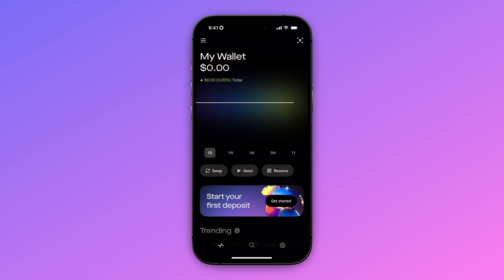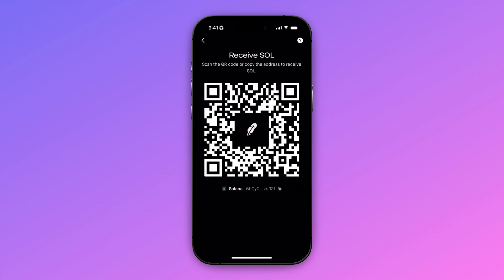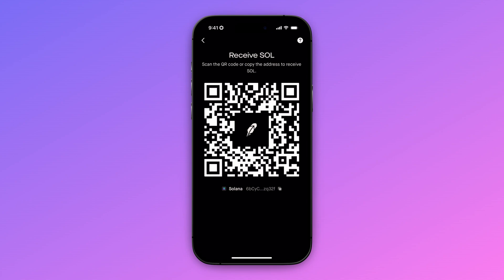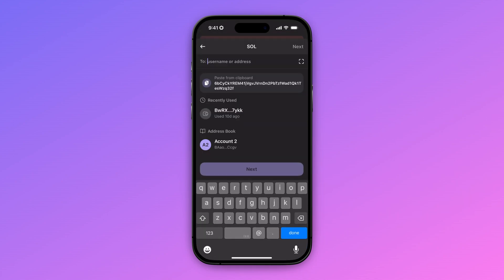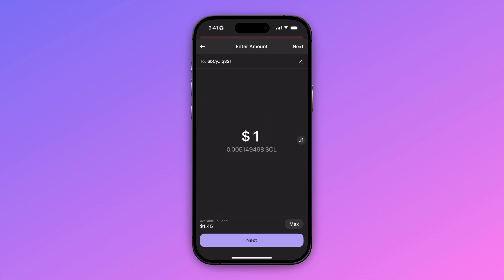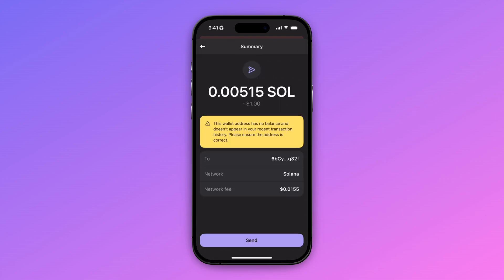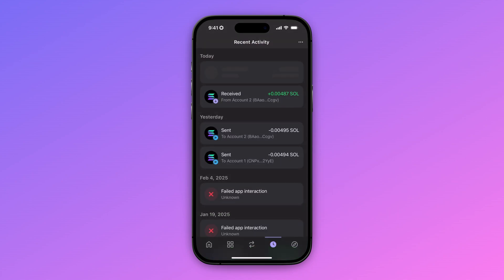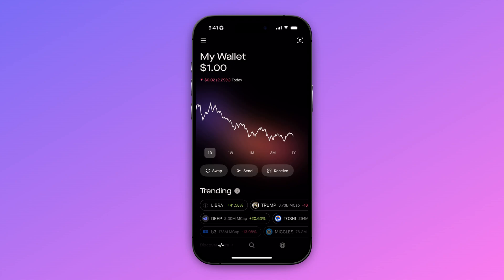How to Transfer Crypto From Phantom Wallet to Robinhood - Step by Step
In this video, I'll show you how to transfer crypto from Phantom Wallet to Robinhood